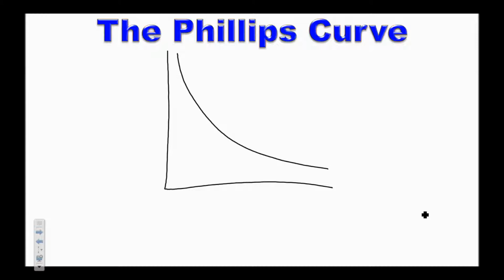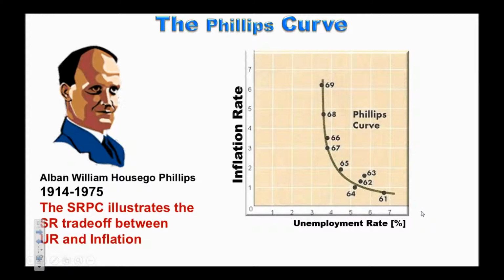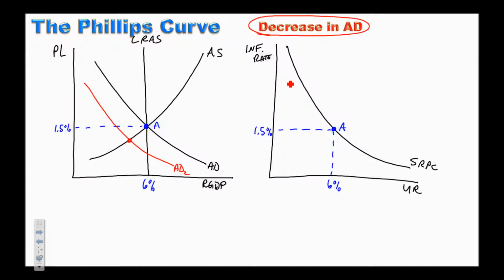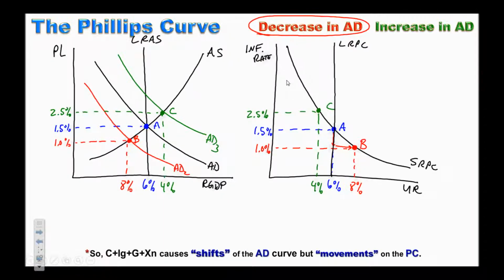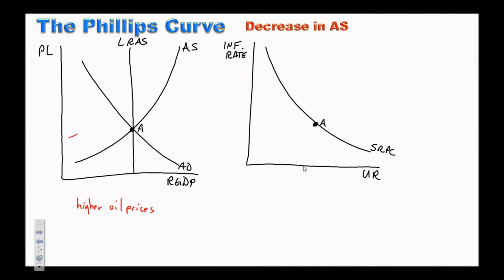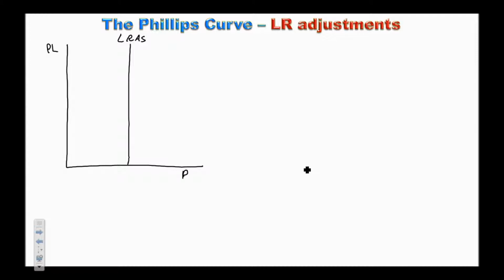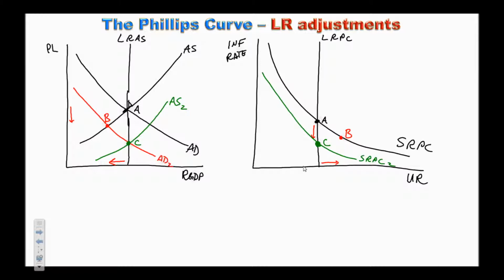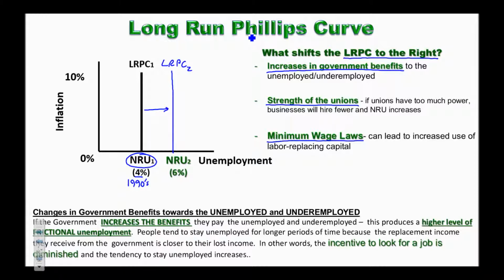Phillips Curve Tutorial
Phillips Curve introduction.